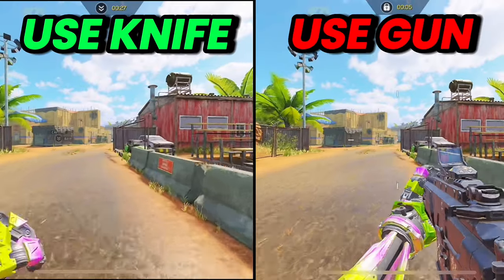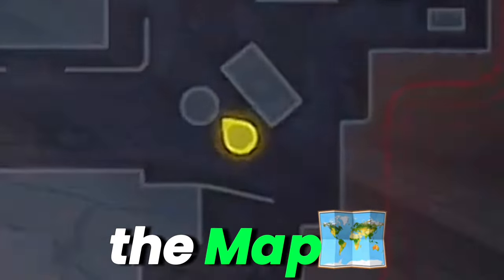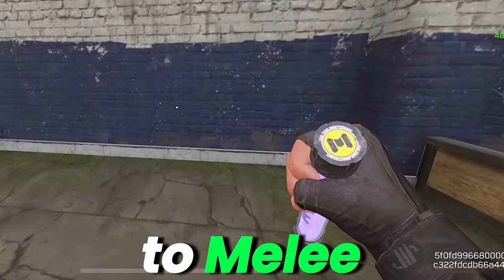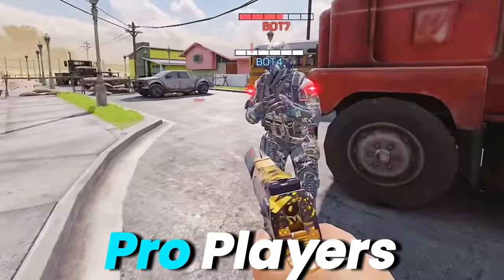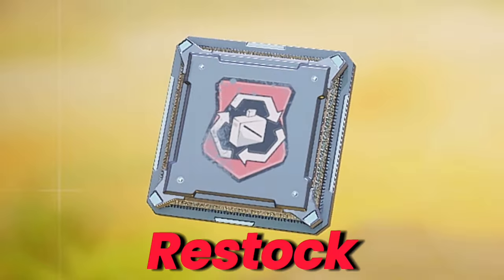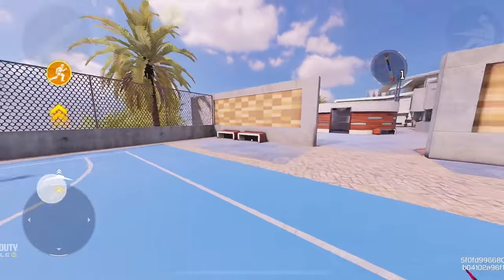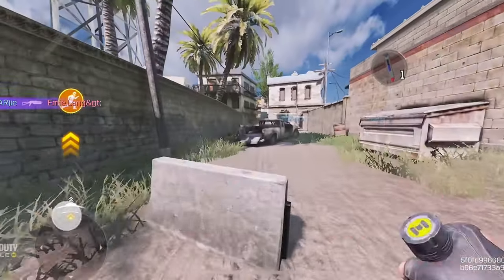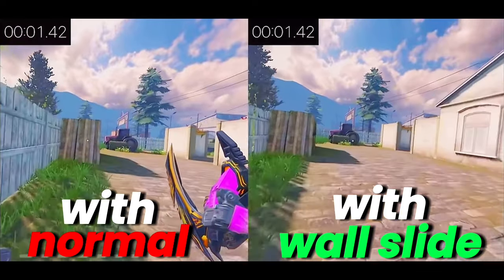How To RUN PROPERLY In COD MOBILE! (Tips & Tricks)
This video, I'll show you how to run smooth in Call of Duty: Mobile, also how to run faster in codm and COD Mobile Settings to get better movement. These codm tips and tricks for beginners would easily help you in ranked matches in both cod mobile battle royale and multiplayer. In getting your personal sensitivitity settings in CODM, adding this movement tips would get you more wins easy / codm movement tutorial when using a sniper in quick scoping. COD Mobile movement settings, how to move fast like a pro in codm latest season 2023 br and mp,￼ How to Change Your SETTINGS for better movement in COD Mobile!